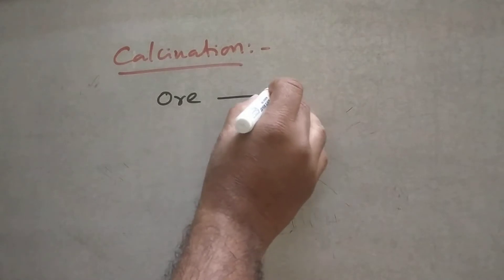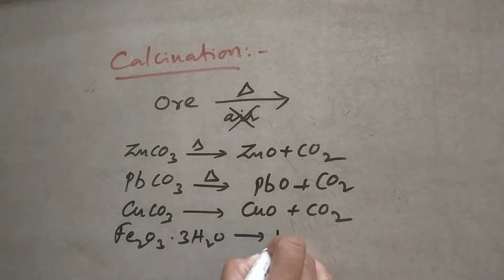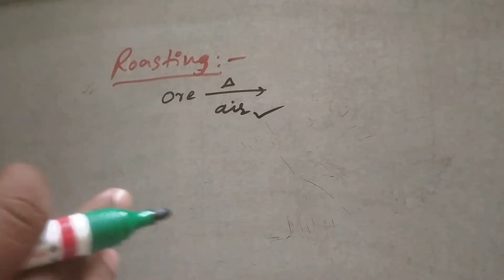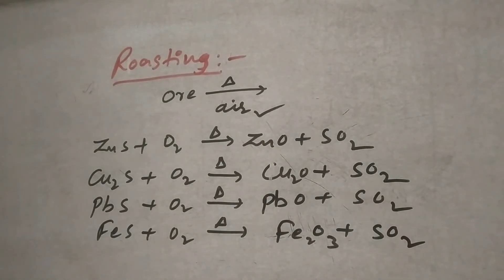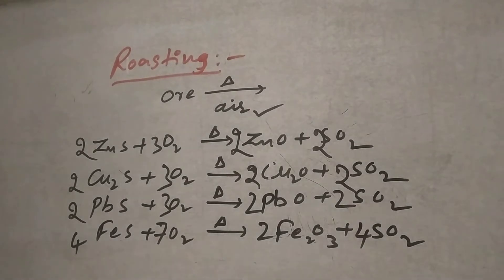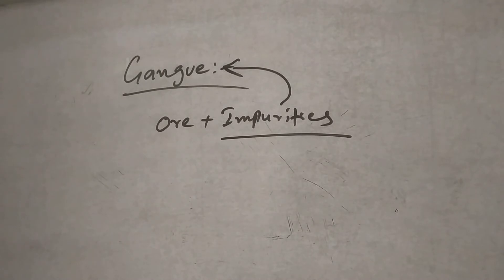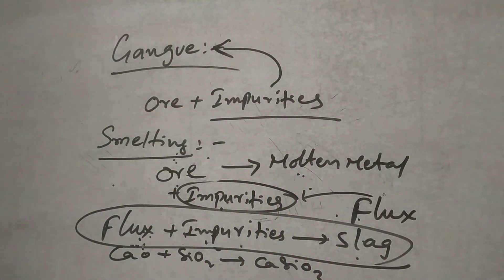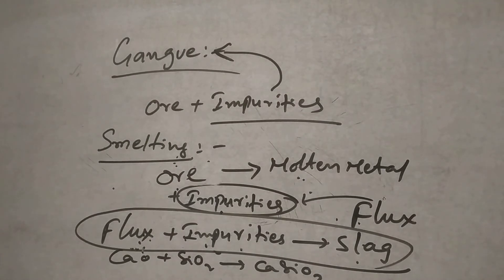Calcination, Roasting, Smelting, flux, Gangue,